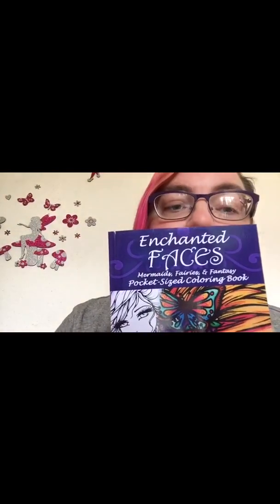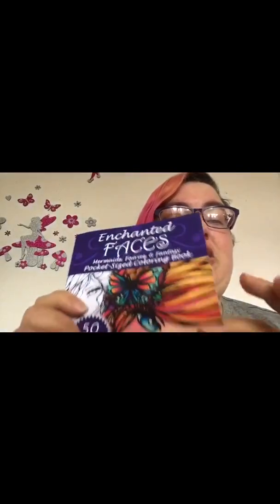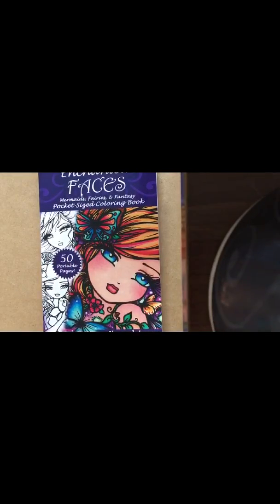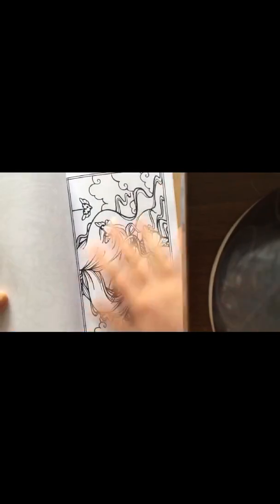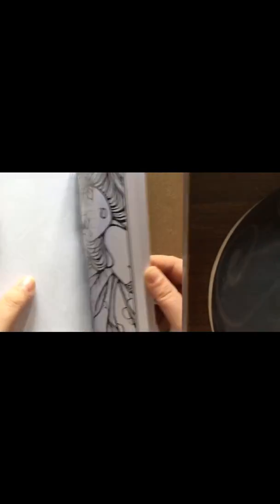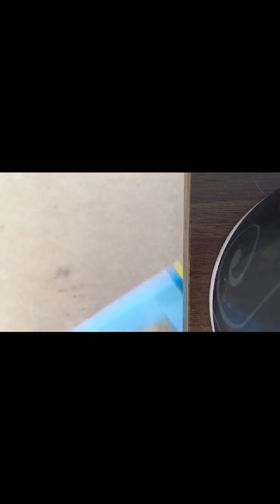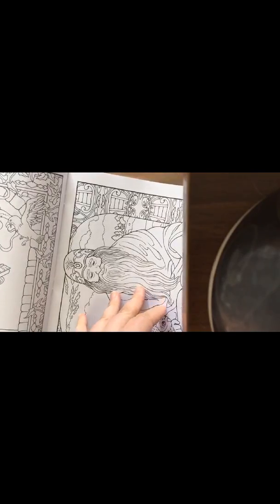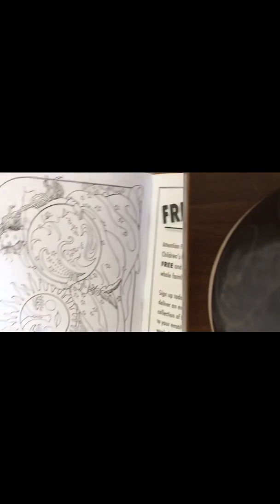New colouring in books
I got a couple of new colouring in books
Enchanted faces by hannah Lynn
Wondrous wizards by Marty noble
Hope you enjoyed watching